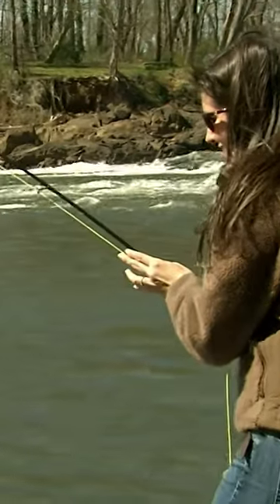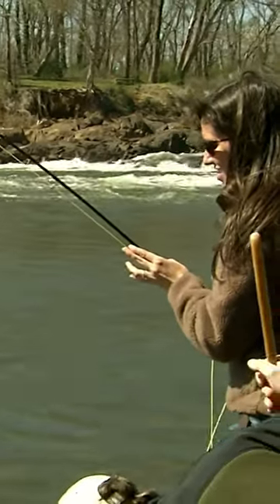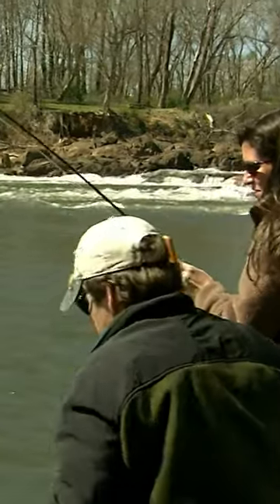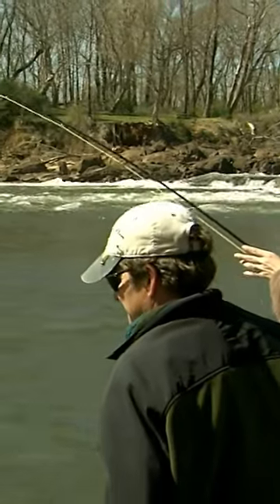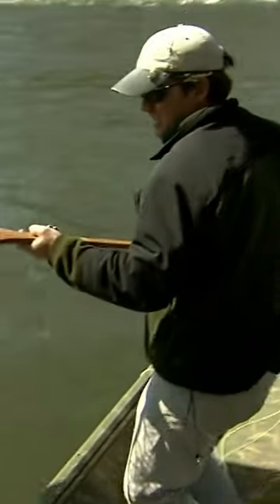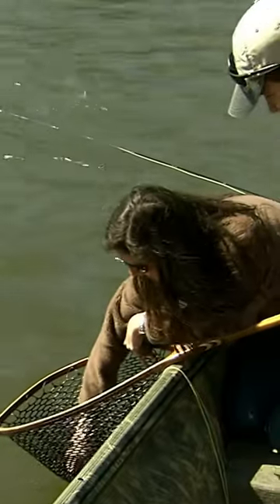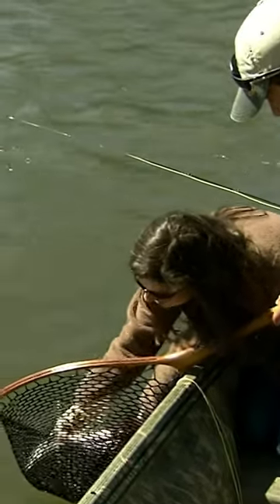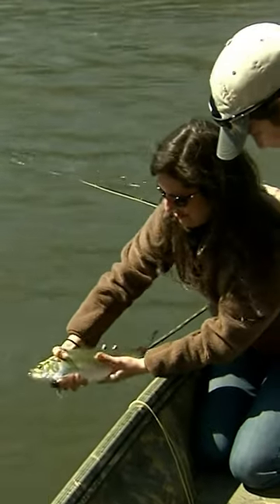Fly Fishing For Shad